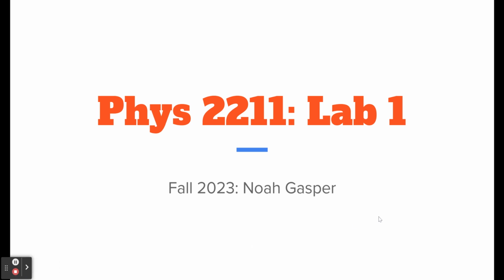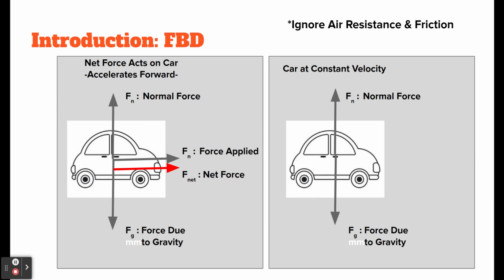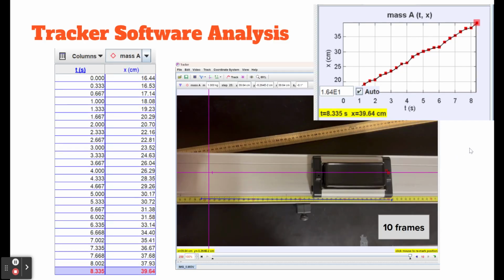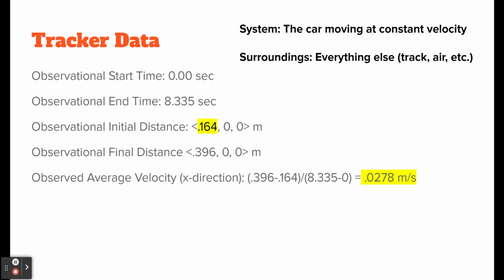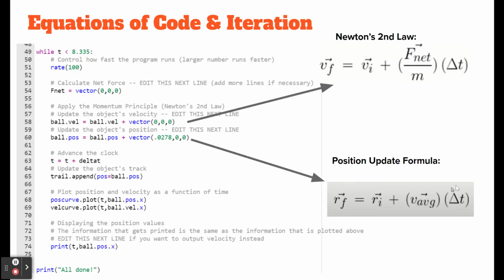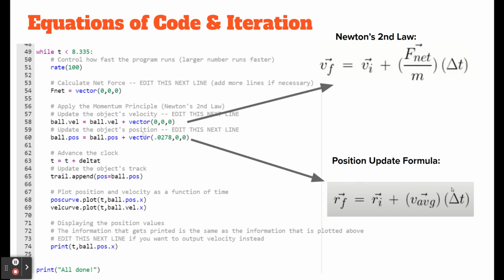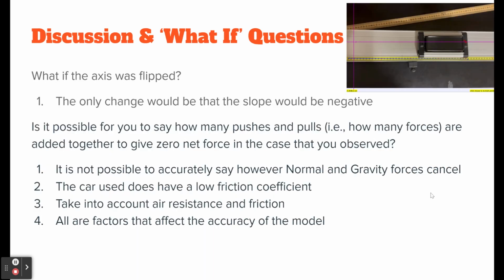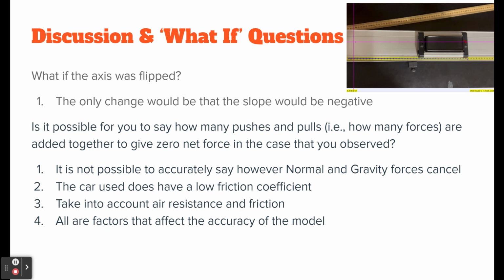Fall 2023: Phys 2211 Lab 1 Gasper